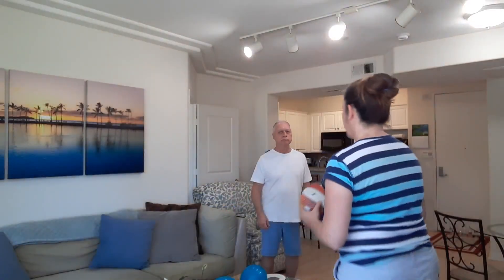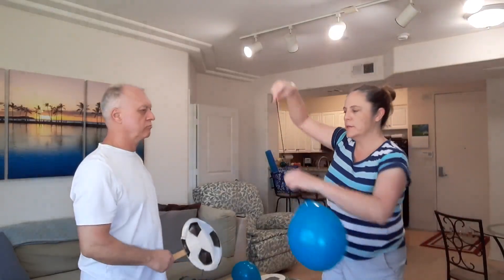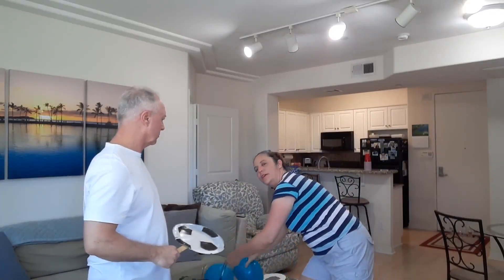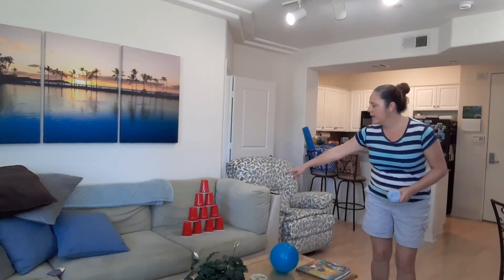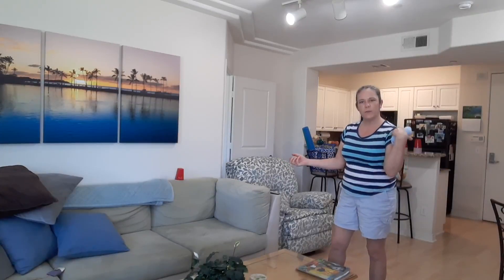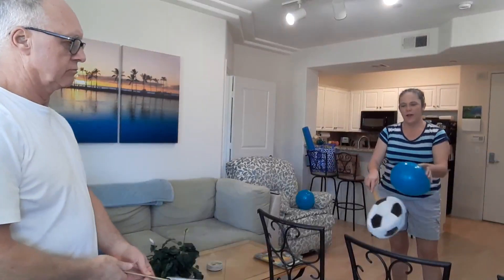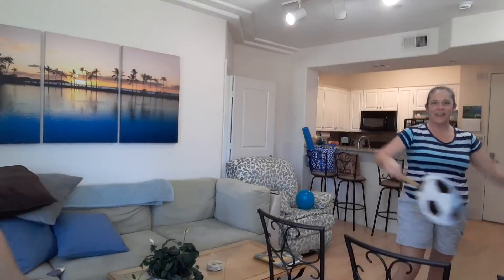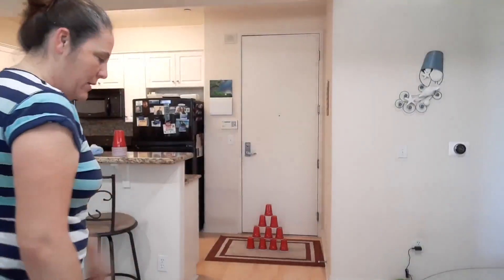PE at Home: Skill Progression Tutorial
Want to continue working on your child's skill development?  Here's a brief tutorial on how to progress through skills.  Think large object to small object; start near and move back to far; predictable to unpredictable; skill to lead-up game; large target to small target.  Also, cause & effect can help keep children motivated.